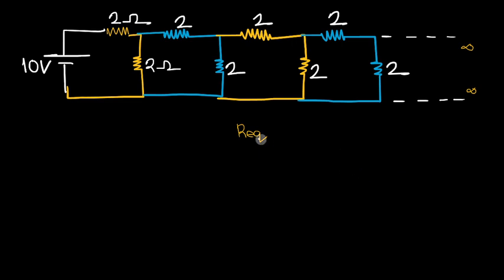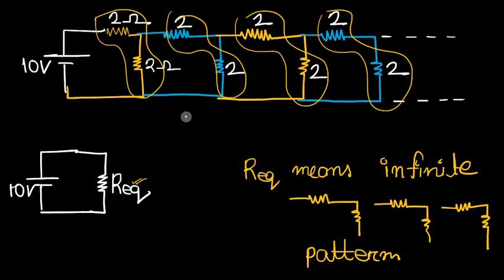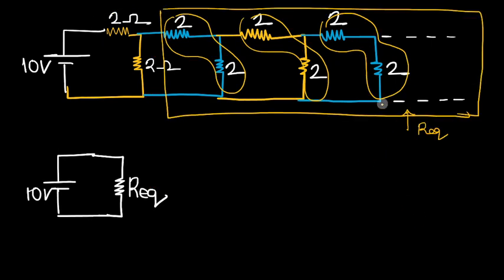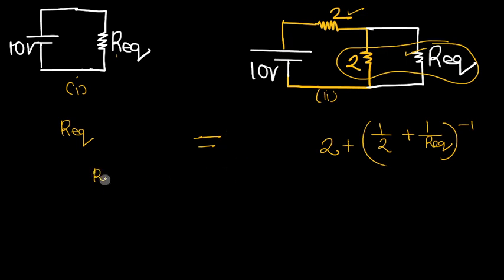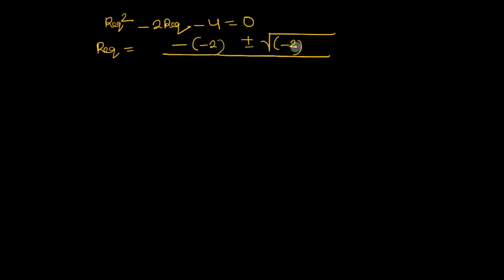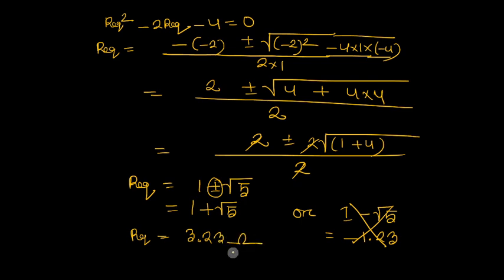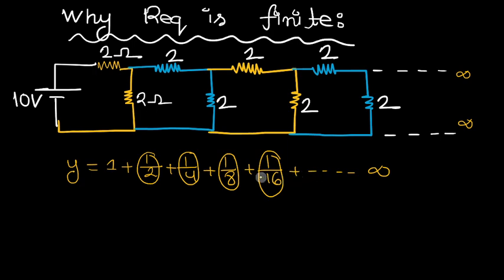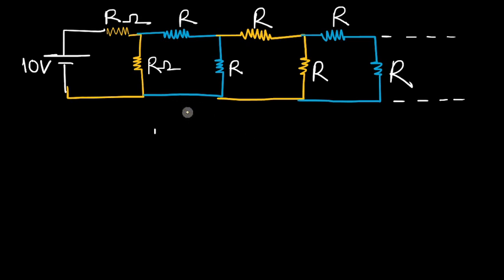infinite circuit has finite equivalent resistance| amazing circuits-1